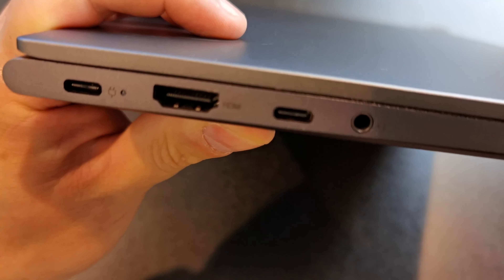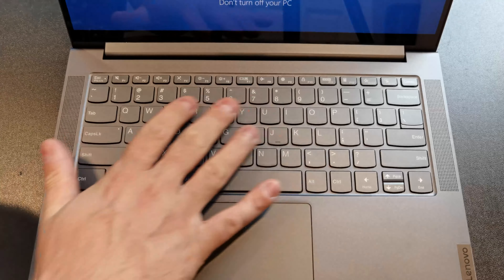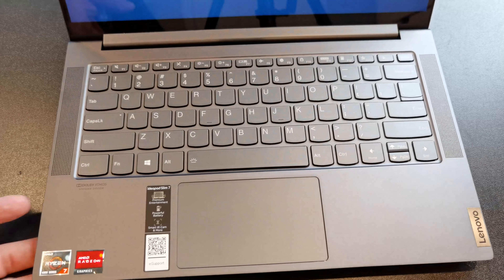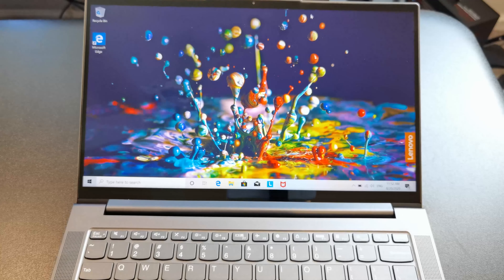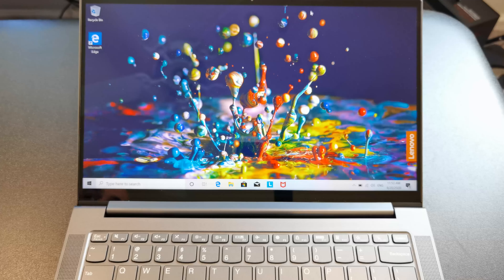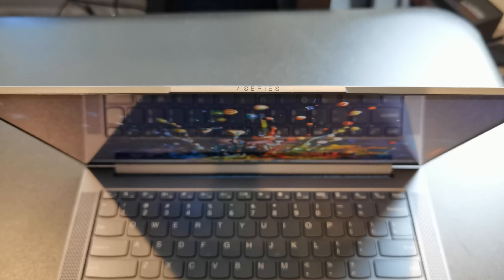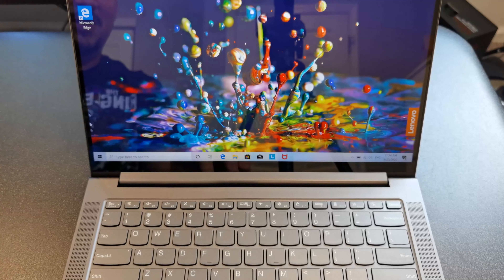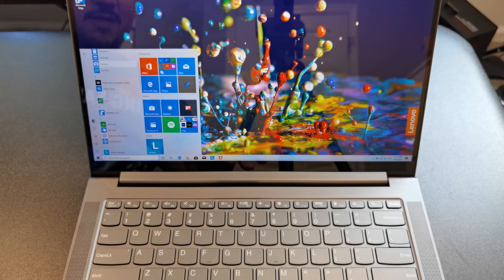Lenovo IdeaPad Slim 7 unboxing and first impressions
Unboxing Lenovo's IdeaPad Slim 7, with its AMD Ryzen 7 4800U processor, 16GB RAM, and a 512GB SSD